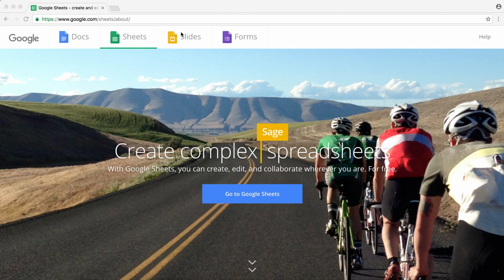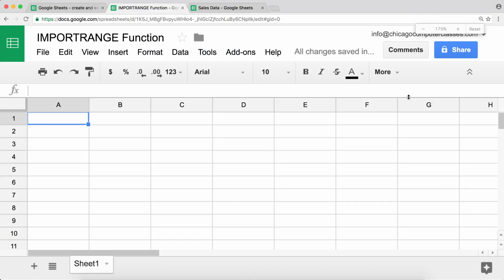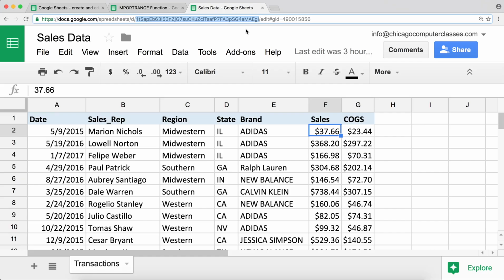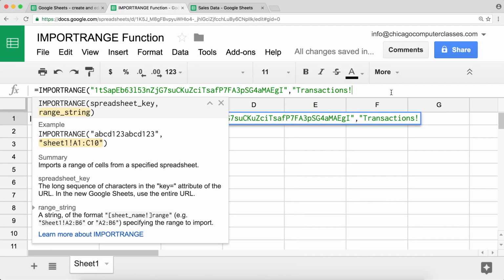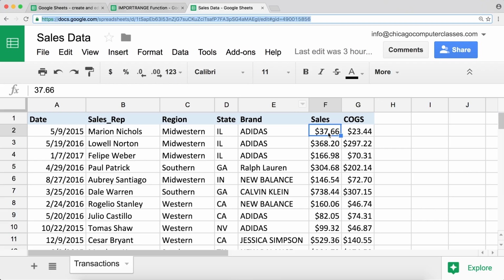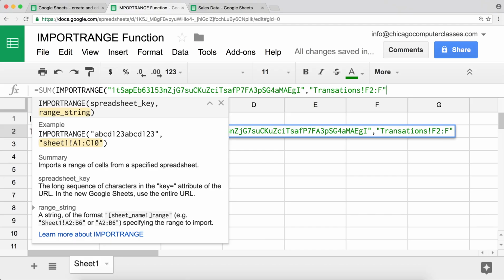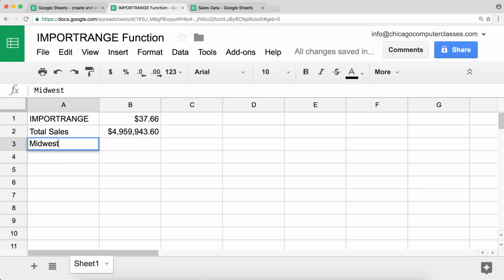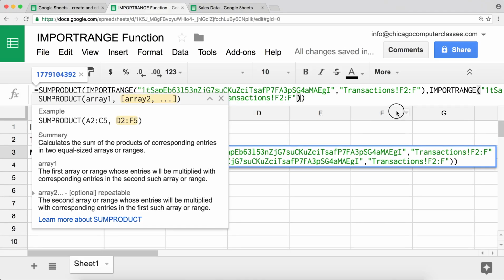Google Sheets IMPORTRANGE Function Tutorial | Learn How to Pull Data From Other Spreadsheets (FINAL)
Unlock the power of Google Sheets IMPORTRANGE with this final tutorial in the series.

In this FINAL lesson, you’ll learn:

How to use IMPORTRANGE to pull data from other spreadsheets

Setting up permissions and access correctly

Combining IMPORTRANGE with QUERY for advanced filtering

Real‑world examples for dashboards, reports, and collaborative projects

This tutorial is designed for learners who want to confidently connect multiple spreadsheets and streamline their workflow in Google Sheets.